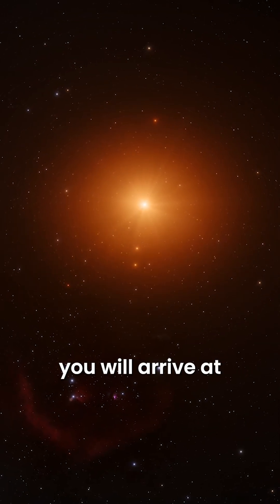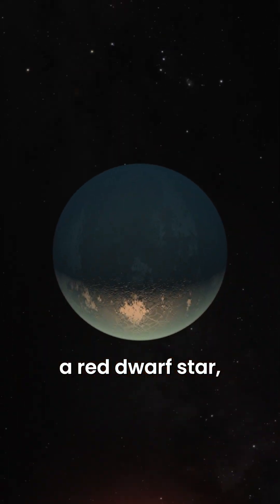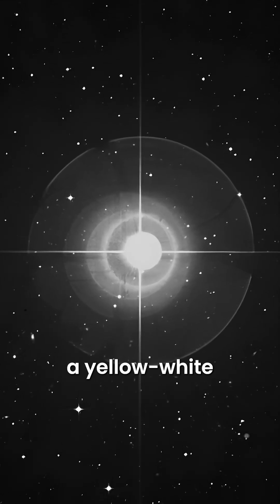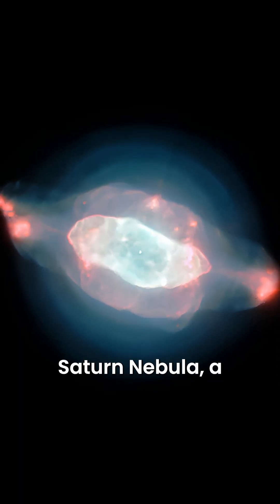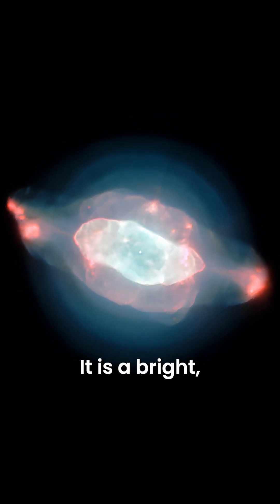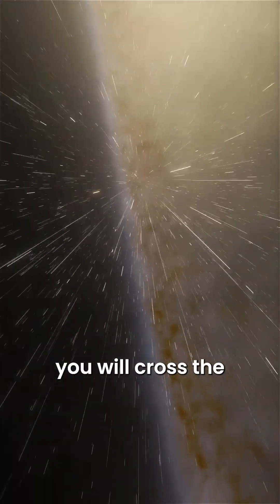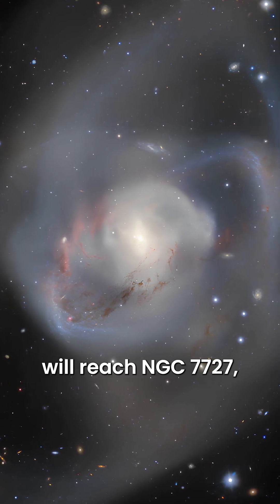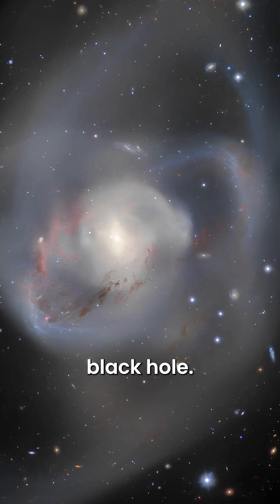What If You Could Travel at 1 Light Year per Second?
Light is by far the fastest thing in the universe, moving at a staggering speed of 300,000 kilometers per second. According to general relativity, nothing can reach this speed limit, as objects would require infinite energy to accelerate their mass to the speed of light.

But let's imagine breaking the laws of physics and traveling toward the constellation Aquarius at 1 light year per second. How long would it take to reach nearby and distant stars?

After 40 seconds, you will arrive at TRAPPIST-1, a star system containing seven Earth-sized exoplanets orbiting an ultra-cool red dwarf star, among which three might be habitable.

After 9 minutes, you will reach Beta Aquarii, a yellow-white supergiant star much larger and brighter than our Sun, with a diameter 50 times that of the Sun and a luminosity 2300 times greater.

After an hour, you will reach the Saturn Nebula, another planetary nebula resembling the planet Saturn. It is a bright, elongated ring of gas surrounding a central star.

After 20 hours, you will cross the galactic outskirts and leave the Milky Way galaxy.

After 3 years, you will reach NGC 7727, a peculiar galaxy in the constellation Aquarius. It harbors two galactic nuclei, each containing a supermassive black hole, separated by 1,600 light years.